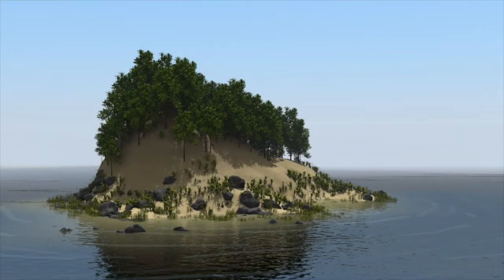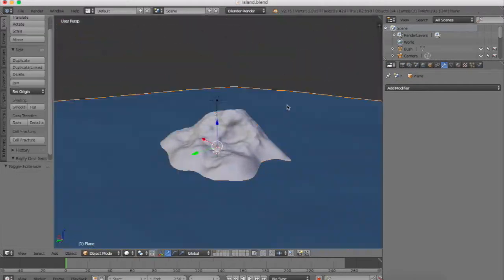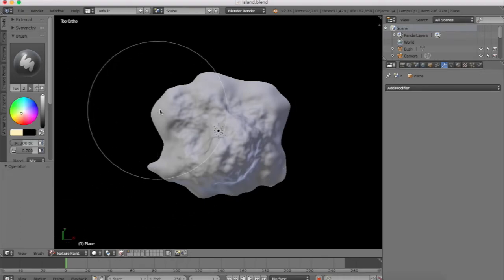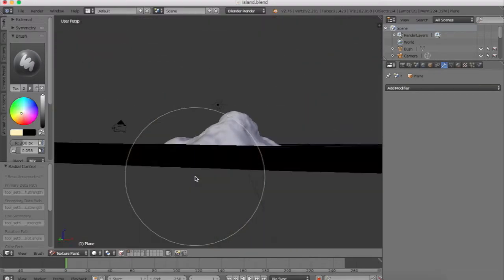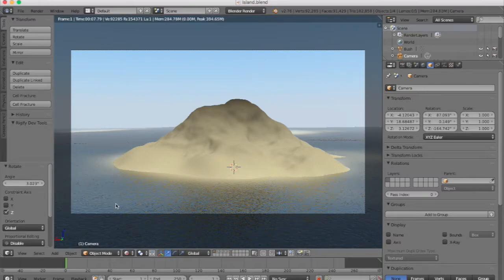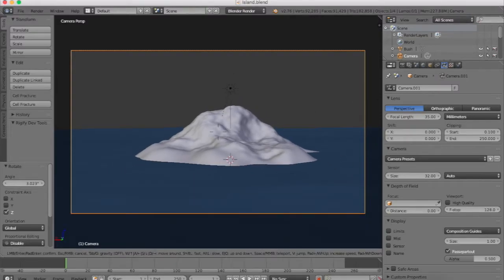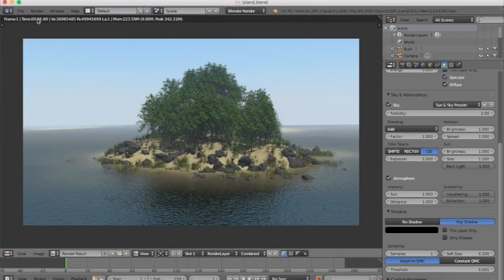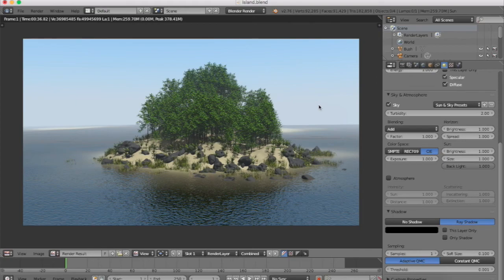How to Create an Island in Blender (Part 4 of 4)